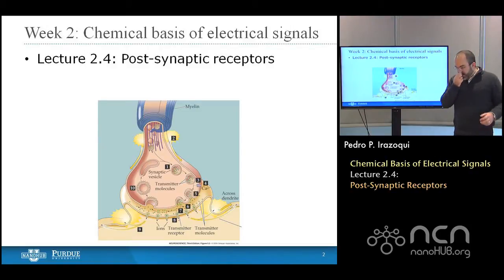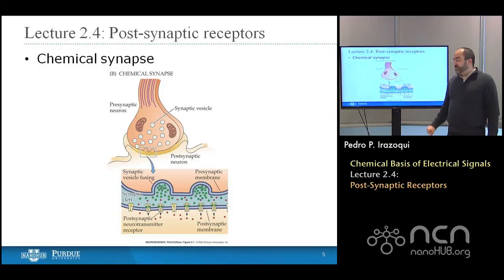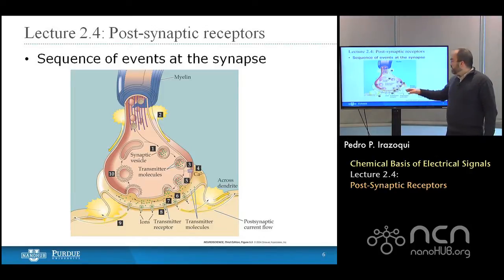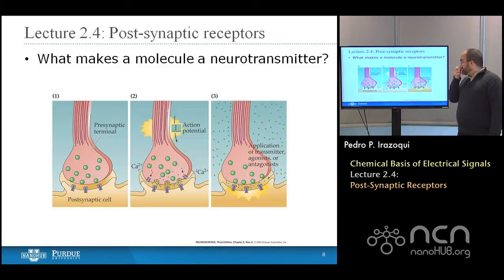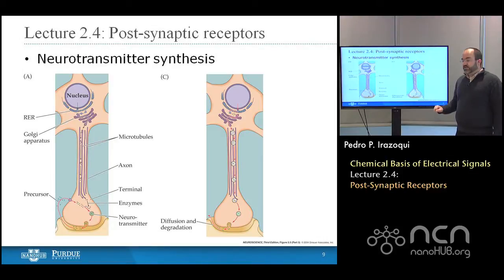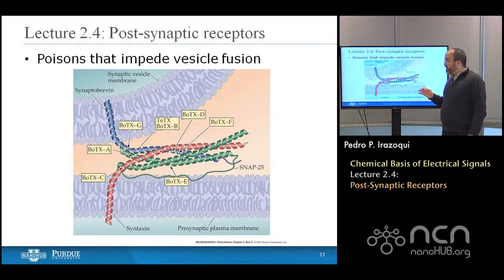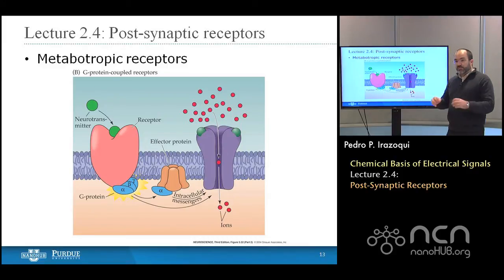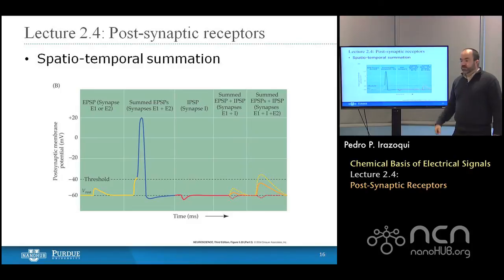nanoHUB-U Bioelectricity L2.4: Chemical Basis - Post-Synaptic Receptors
Table of Contents:
00:09 Lecture 2.4: Post-synaptic receptors
00:17 Week 2: Chemical basis of electrical signals
01:00 Electrical synapse
01:58 Gap junctions
02:47 Chemical synapse
03:56 Sequence of events at the synapse
06:43 Proof of chemical neurotransmission
09:07 What makes a molecule a neurotransmitter?
09:50 Neurotransmitter synthesis
12:31 Single neuron, multiple neurotransmitters
14:32 Poisons that impede vesicle fusion
16:03 Ionotropic receptors
17:09 Metabotropic receptors
19:25 Post-synaptic potentials revisited
19:45 Definition of an IPSP
20:38 Spatio-temporal summation

This video is part of the nanoHUB-U course "Introduction to Bioelectricity."

This course introduces students to The fundamentals of bioelectricity of the mammalian nervous system. Passive and active forms of electric signaling in both intra and inter-cellular communication at the atomic, molecular, and engineered device level. Mathematical analysis including the Nernst equation, core conductors, cable theory, and the Hodgkin-Huxley Model of the action potential. Neuromodulation with nano-engineered sensors and actuators.